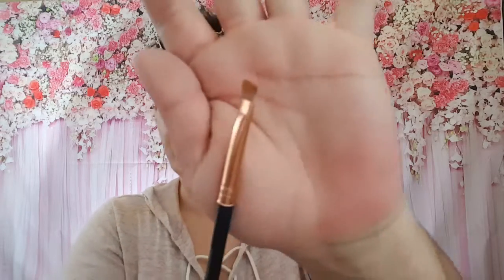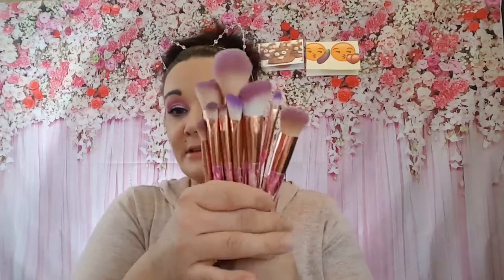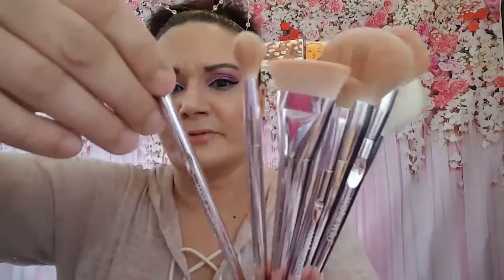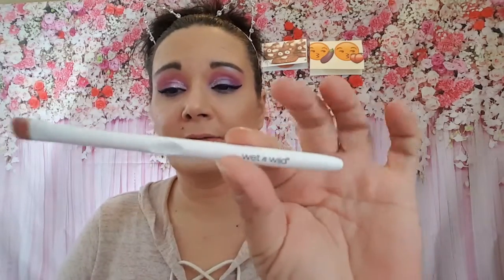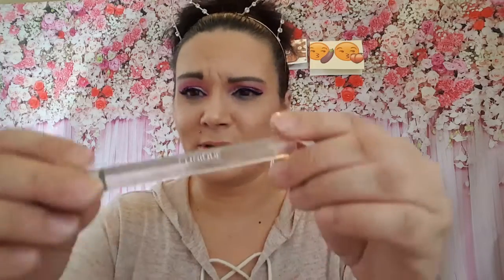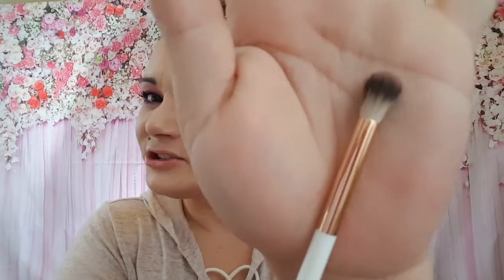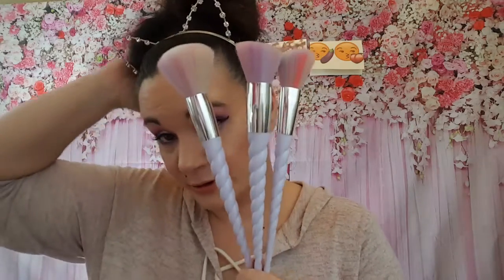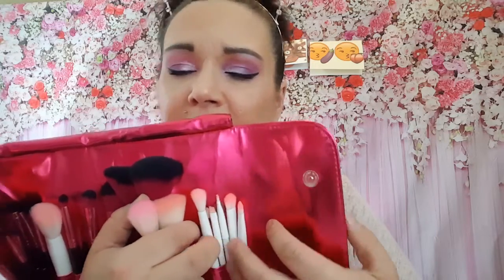My Makeup Brush Collection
Any information you may need is below!

SNAP CHAT to see rediculas pictures of me & updates:

mochka1

ADDRESS will be provided via email upon request with reason.

Thank you all for your continued support!  xoxoxoxoxo